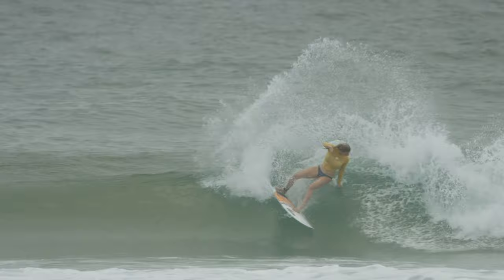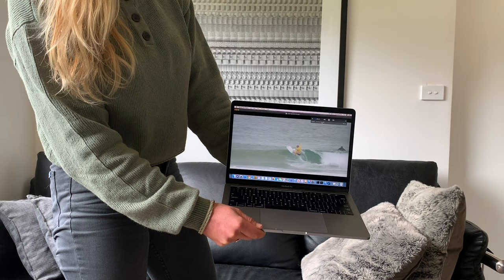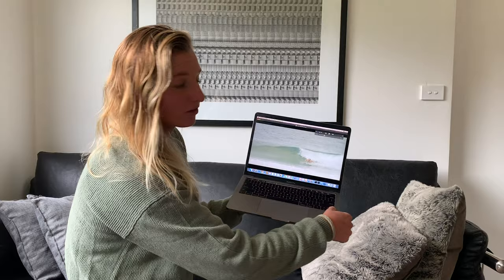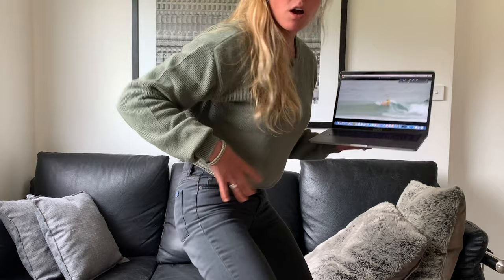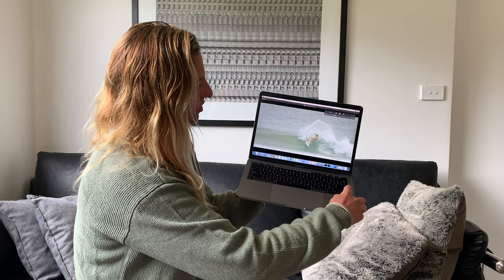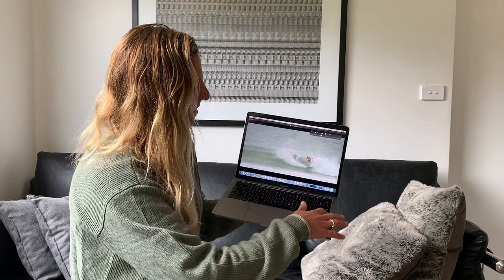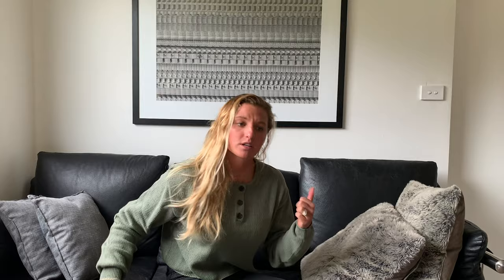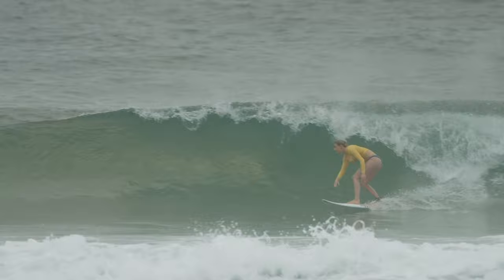How To Do A Cutt Back With Lakey Peterson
Lakey Peterson is one of the most iconic female surfers in the world and a perennial top five World Surf League competitor. Raised on the right hand point breaks of her hometown in Santa Barbara, California, her brand of surfing is a blend of rail, flair, and progression. In this tutorial, Lakey walks the viewer through a step by step analysis on how to perform a frontside cutt back. She also provides great tips on form and body positioning for the frontside bottom turn.